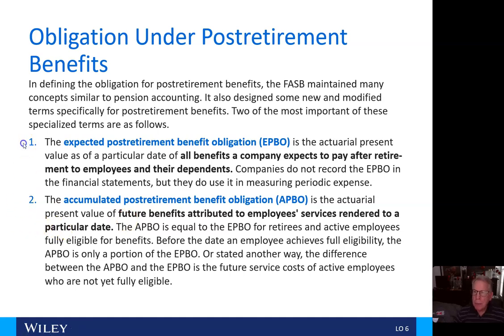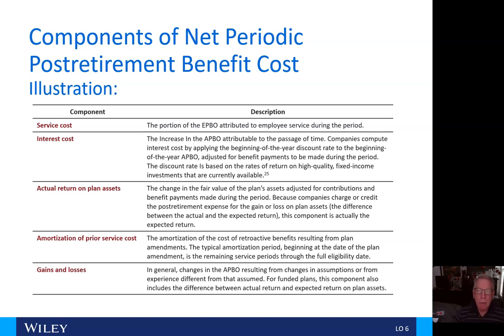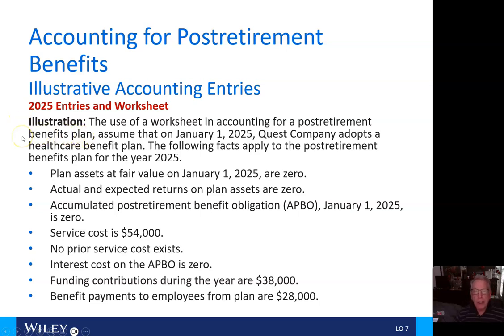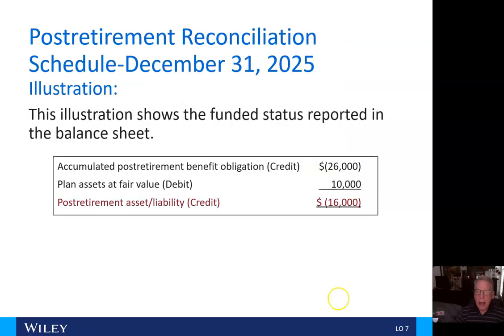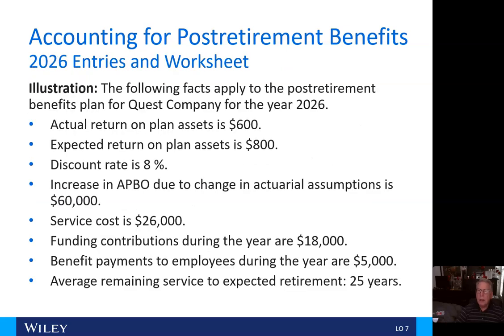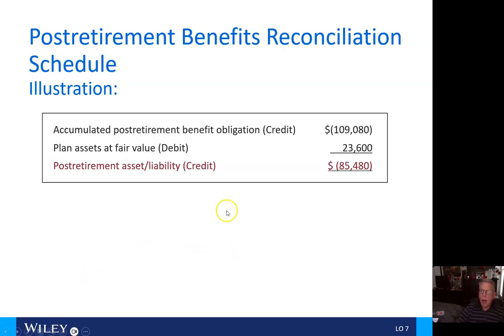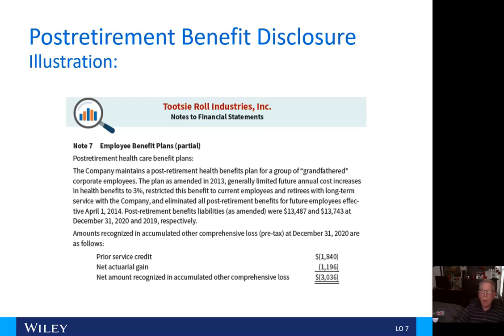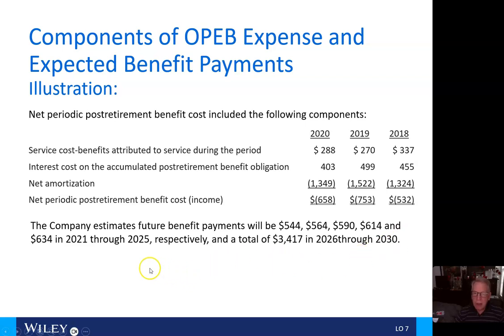Intermediate Acctg. II-Chapt. 19-#8